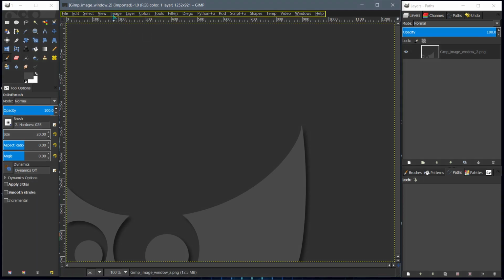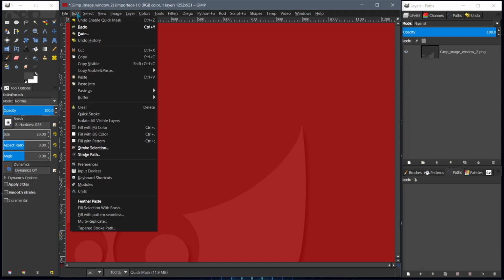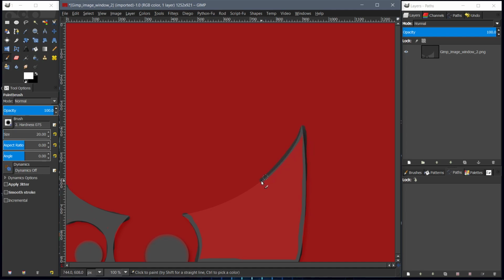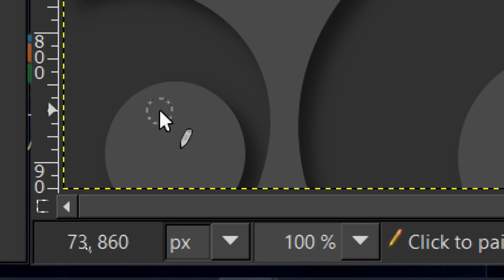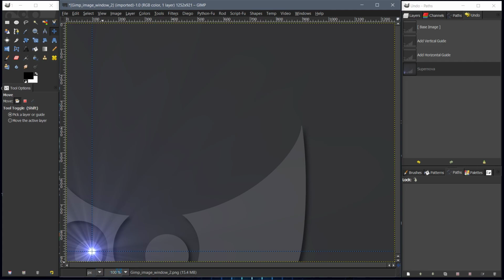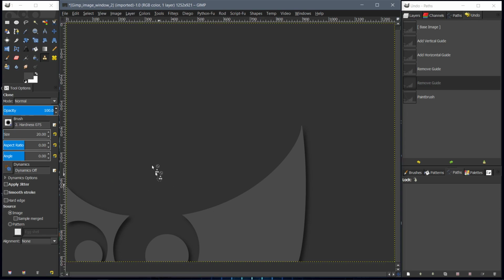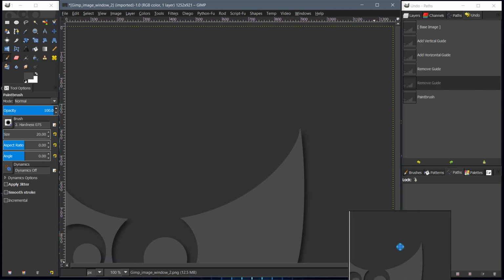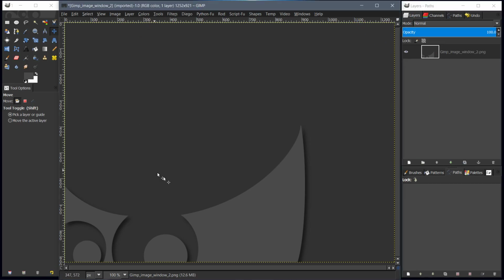The Gimp Image Window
In this video, I'll be showing you the Gimp Image Window features and controls.
These features and controls, also apply to Gimp 2.10 and to earlier versions of Gimp as well.